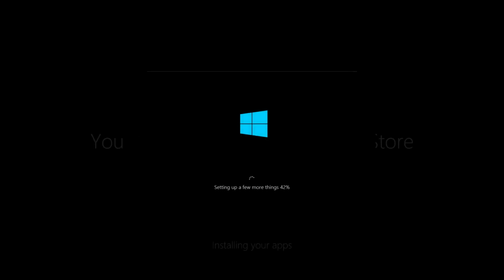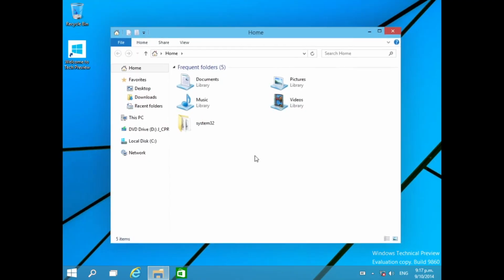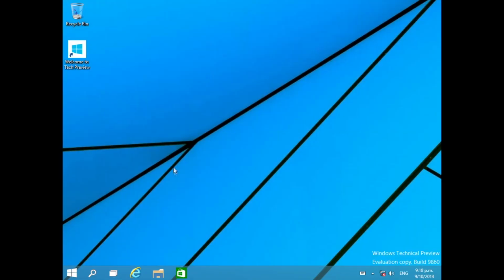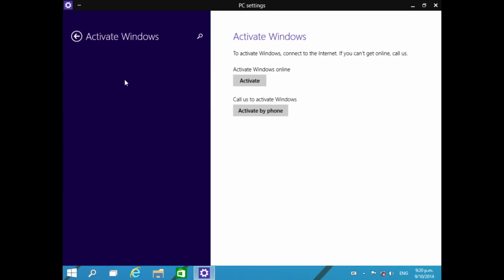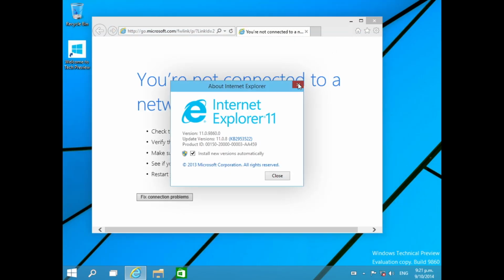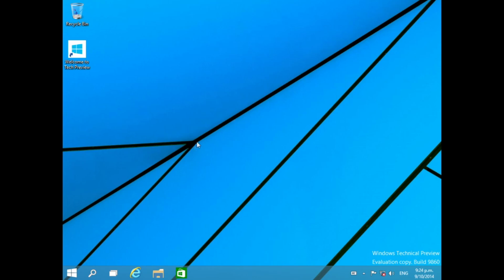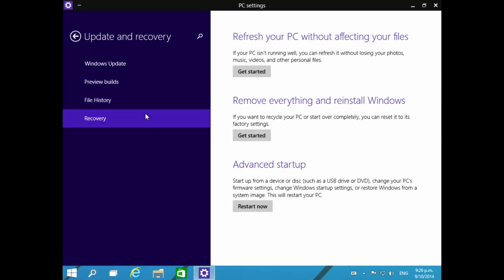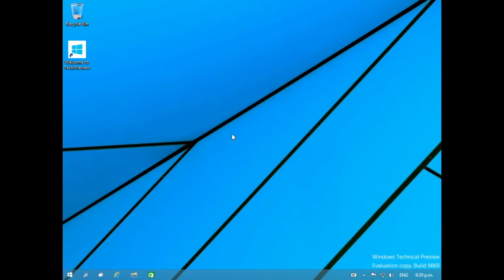This is NOT Windows 10!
In this video we're taking a look at the "Windows Technical Preview" Microsoft released in 2014. Bearing a striking resemblance to Windows 8.1, it was the first real glimpse we got into Microsoft's vision for Windows 10.